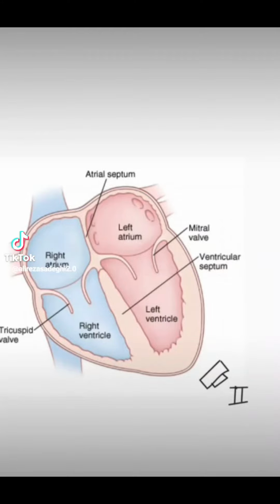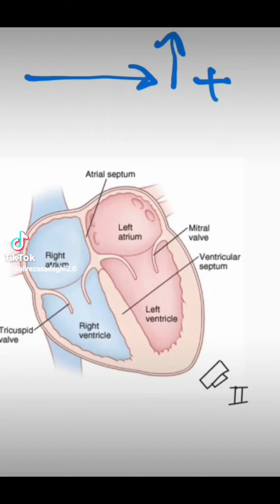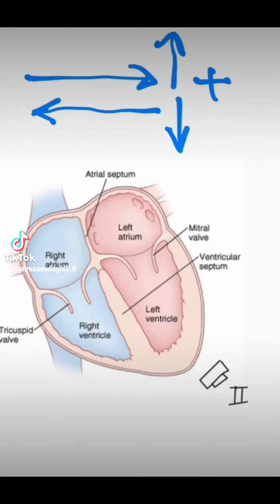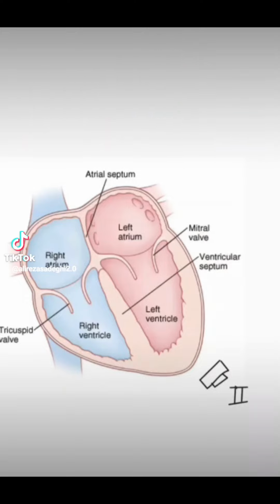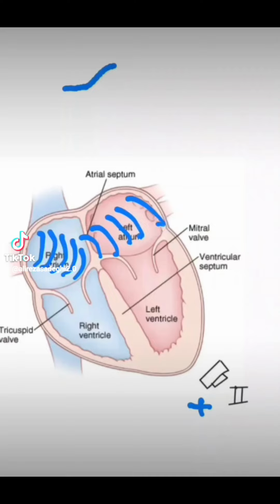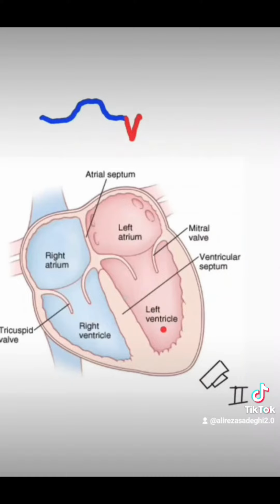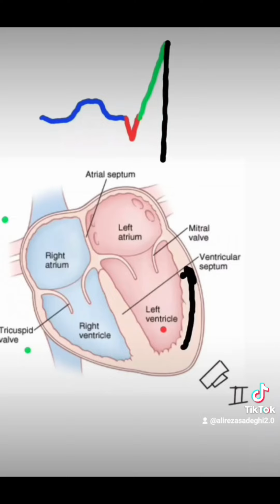ECG made simple. The bumps and squiggles.